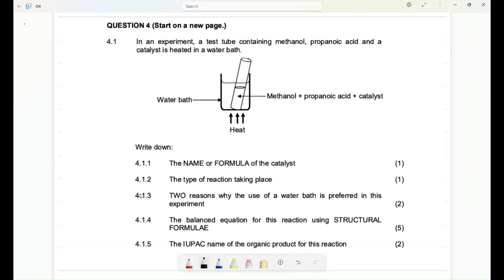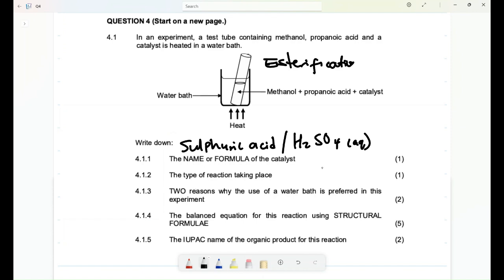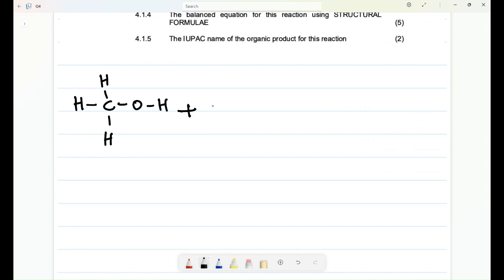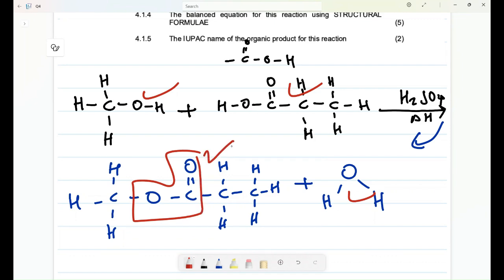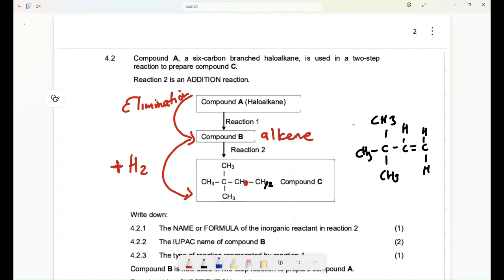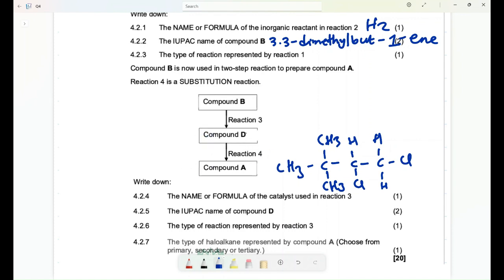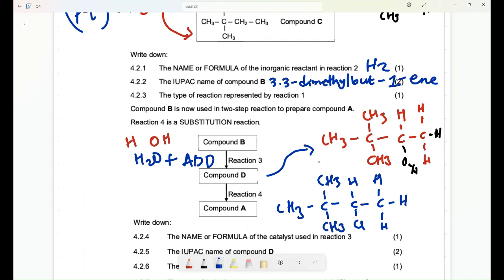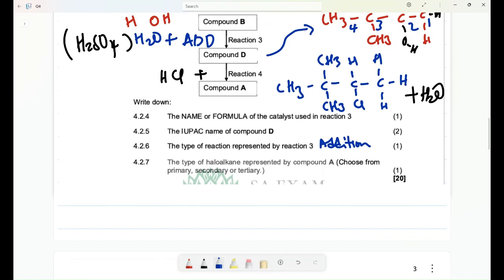GRADE 12 CHEMISTRY MAY JUNE 2024 Q4 ORGANIC REACTION